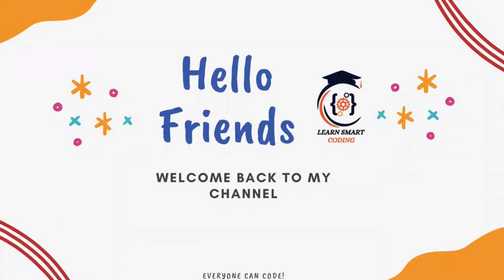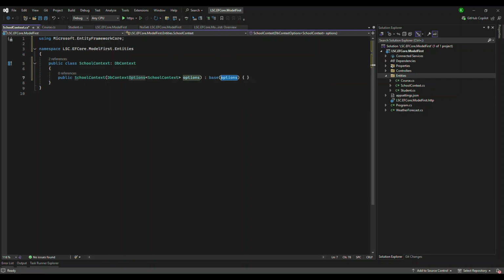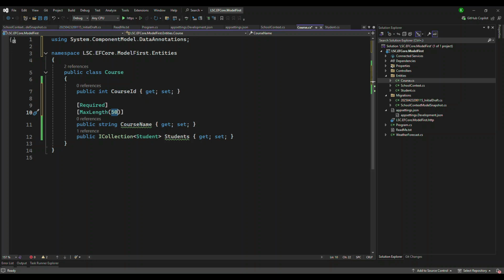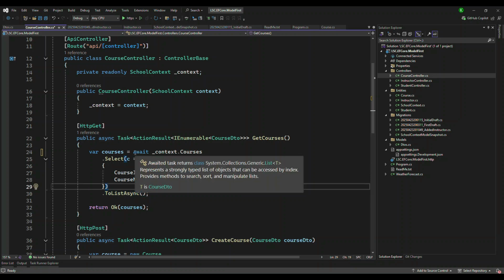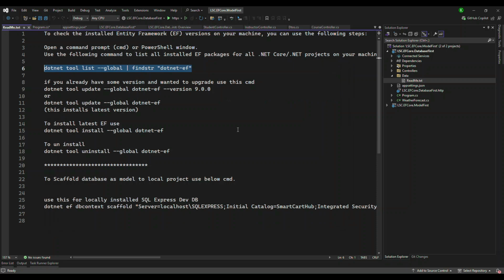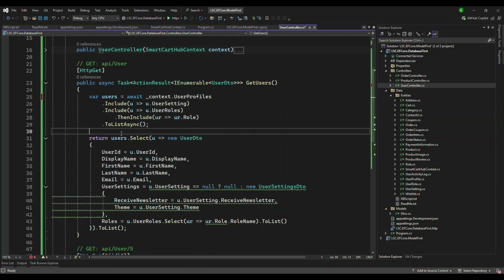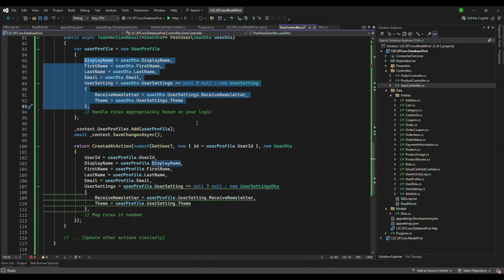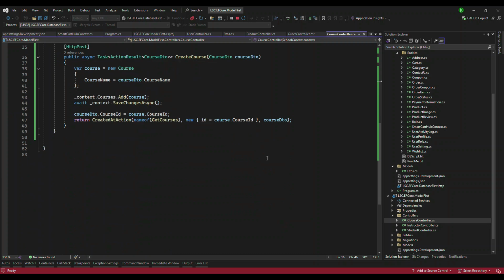Mastering EF Core in .NET: Model First, Database First, Real-World Queries & CRUD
Welcome to the ultimate guide to data access with Entity Framework Core (EF Core) in .NET! This comprehensive video combines our previous series to take you from foundational database modeling to writing efficient, real-world data queries.

**In this all-in-one tutorial, you will learn:**

**Part 1: EF Core Model First**
* Understanding the Model First approach to define your data model visually and generate database schema and C# entities.
* Step-by-step guide on using EF Core tools for Model First development.
* Creating and managing database migrations based on your visual model.
* Adding new properties and tables via code and updating the database schema.
* Seeding initial data into your database using Model First.
* Creating clean Web API endpoints using Data Transfer Objects (DTOs) with a Model First approach.
* Solving common issues like circular references in Swagger when using Model First.

**Part 2: EF Core Database First & Relationships**
* Exploring the Database First approach: generating C# entities and DbContext from an existing database.
* Implementing and understanding One-to-One, One-to-Many, and Many-to-Many relationships in EF Core using Database First.
* Configuring relationships using Fluent API for more control.
* Working with related data and performing efficient queries across relationships.
* Practical examples demonstrating different relationship types in a database-first scenario.

**Part 3: Real-World LINQ & Lambda Queries with CRUD**
* Writing practical queries using Entity Framework Core in a real-world e-commerce example.
* Mastering CRUD (Create, Read, Update, Delete) operations with EF Core.
* Building powerful and readable queries using both LINQ and Lambda syntax.
* Filtering, sorting, and eager loading related data in your queries.
* Projecting data into DTOs for cleaner data transfer in your application.
* Best practices for writing efficient and maintainable EF Core queries in .NET.

Whether you're a beginner looking to grasp the fundamentals of EF Core or an experienced developer wanting to solidify your understanding of different data access strategies, this video provides a complete and hands-on learning experience.

Video Chapter
00:00 - Intro
02:04 - What is EF Core?
06:20 - Creating the Model Classes
14:40 - Installing EF Core CLI tools
17:20 - Adding Migrations & Updating DB
22:00 - Adding New Properties & Tables
28:00 - Building API Endpoints using DTOs
29:00 - Seeding Initial Data
31:00 - Final Thoughts  on Model First approach
31:45 - Database first approach Intro
33:00 About e-commerce database design explained
35:00 .NET Core Web API EF Core Package installation
42:00 EF Core Tool installation explained
40:30 Database scaffolding demo
40:40 One-to-One Example
40:50 One-to-Many Logic
41:00 Many-to-Many Mapping
41:30 What is the Database First approach
41:55 Database approach: Pros and Cons
48:00 Bonus Tips
49:00 Wrap Up on Database first approach

Let us know which EF Core approach you prefer or if you have any questions.

Happy coding!